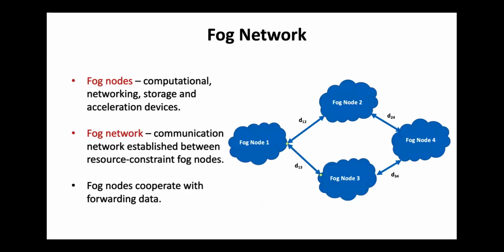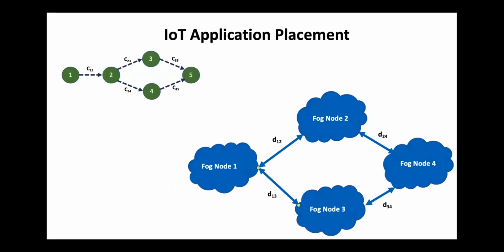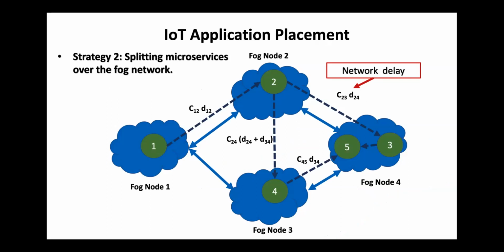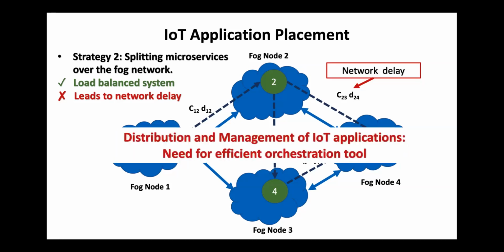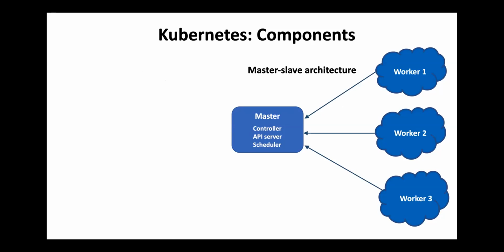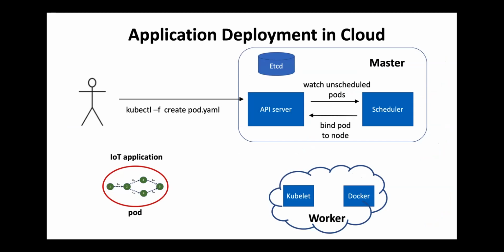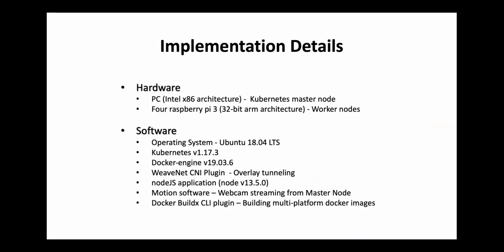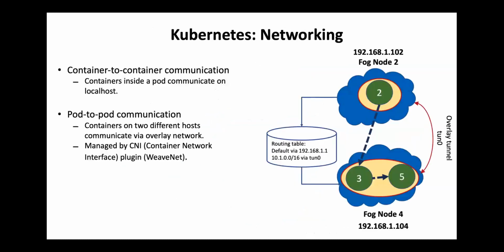Kayal kubernetes WFIoT 2020